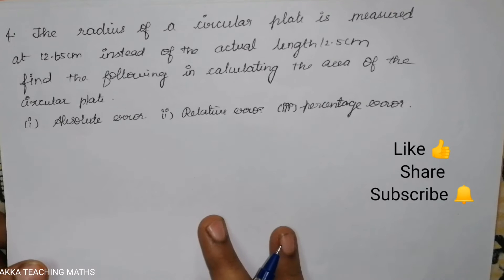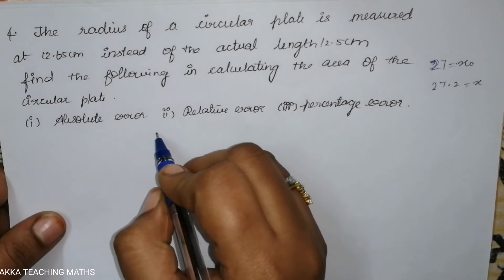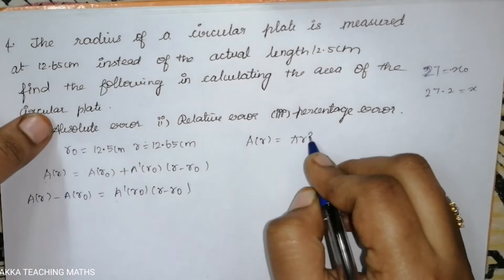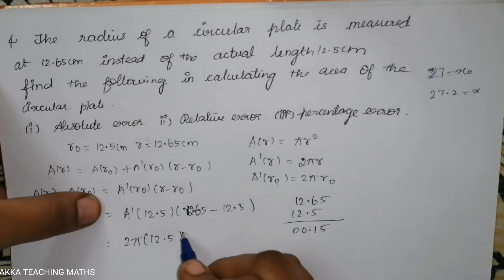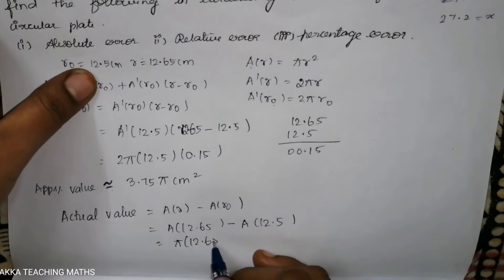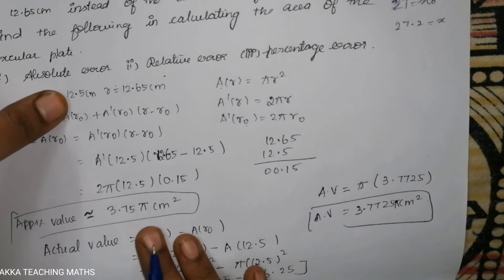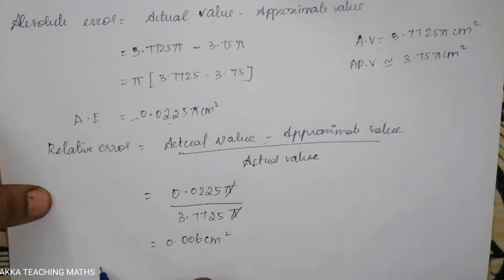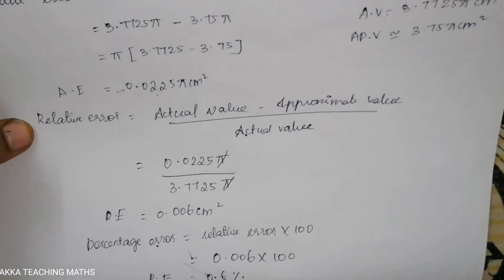12th Maths|Chapter:8|Exercise 8.1 Q. No. 4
We are going to see 12th standard maths chapter 8 Exercise 8.1

8.1 Introduction
8.2 Linear Approximation and Differentials
8.3 Functions of Several Variables
8.4 Limit and Continuity of Functions of Two Variables
8.5 Partial Derivatives
8.6 Linear Approximation and Differential of a
Function of several Variables